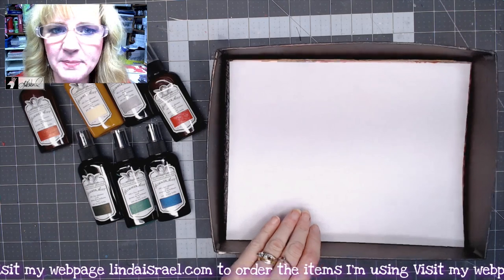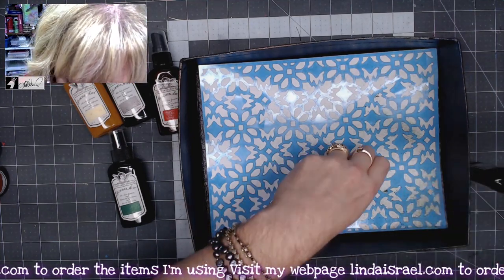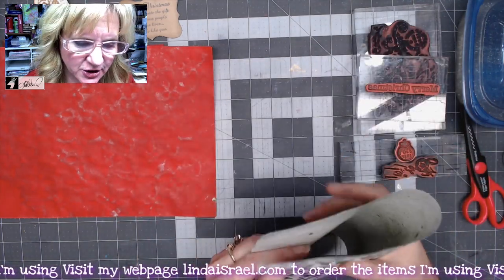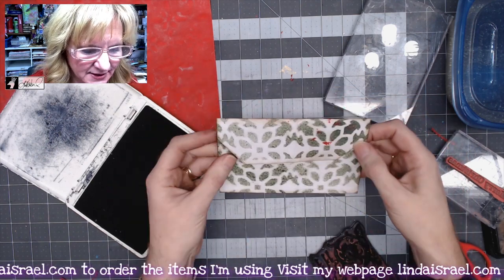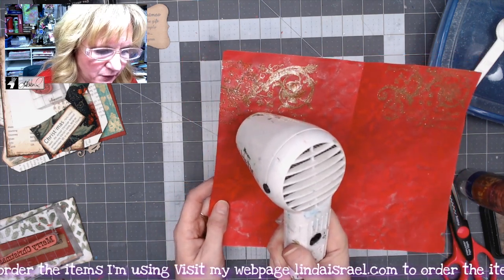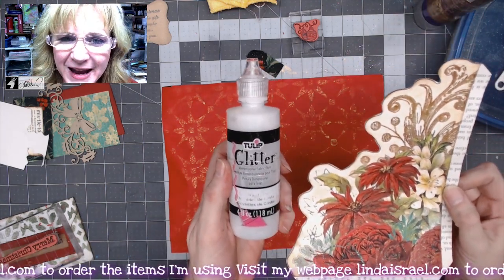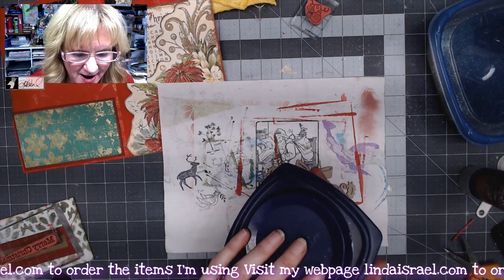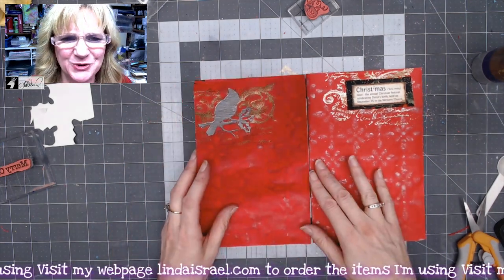Christmas Sprayed Stenciled Stamped Journal Page Tutorial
Super Fun Christmas Sprayed Stenciled Stamped Journal Page Tutorial. Using Tattered Angels Glimmer Mists, Stencils, stamps and more I show how to take plain paper and turn it into a Christmas journal page.

Cardinal & Christmas Bow Chipboard pieces A Christmas Dream Subscription Box
Silver Embossing Powder
Red Embossing Powder
Tim Holtz Distress Ink Walnut Stain
Red Card Stock
Heat Tool
Christmas Fabric Scraps
Book Page

Want to write to me? Here is my mailing address:
Linda Israel
818 W Main St
Yukon, OK 73099
USA